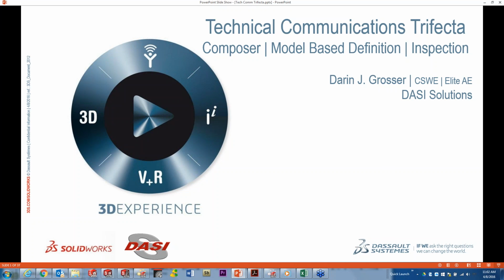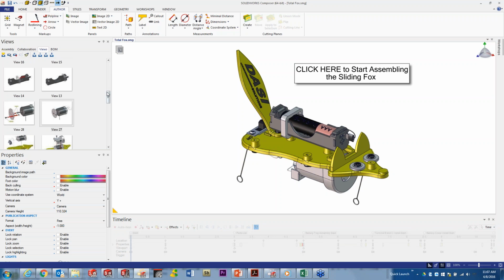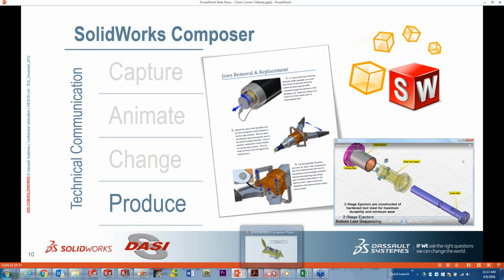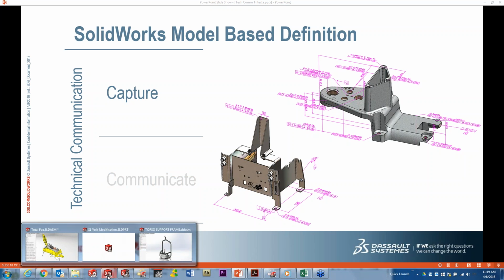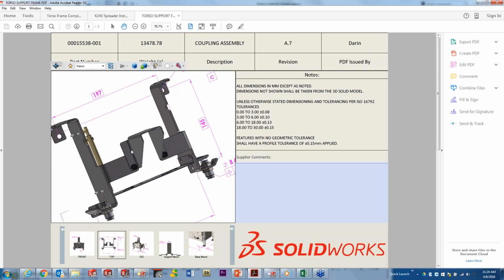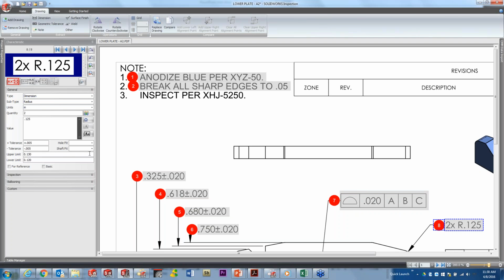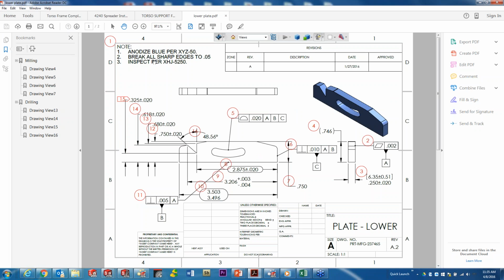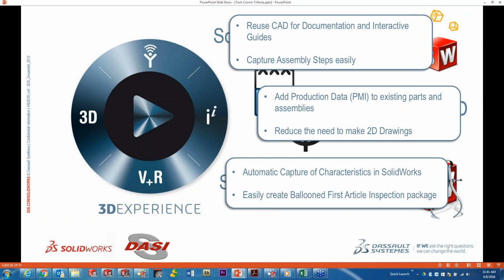The SOLIDWORKS Technical Communication Trifecta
This webinar covers 3 time saving tools from SolidWorks.

Spend about 30 minutes with Darin @ DASI as he takes you thru a Technical Communication process that many product development companies face.

We spend a few minutes detailing the capabilities of SolidWorks Composer, SolidWorks Model Based Definition and SolidWorks Inspection and show you how they can save you time and reduce errors in any manufacturing process.